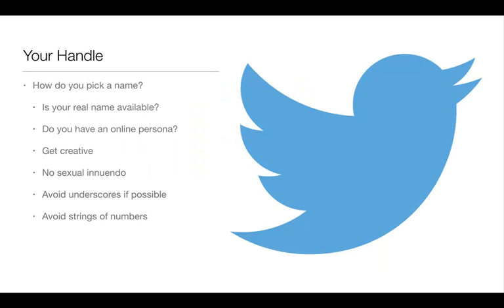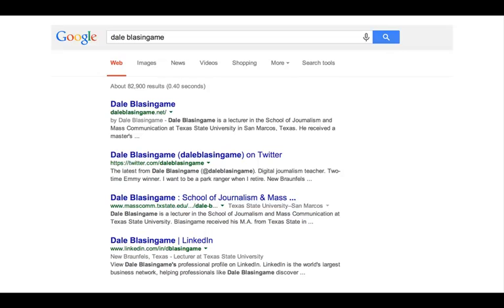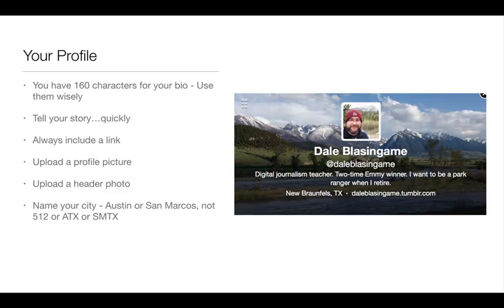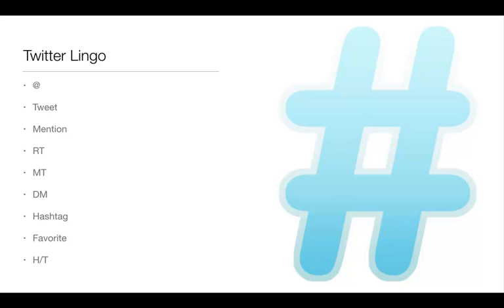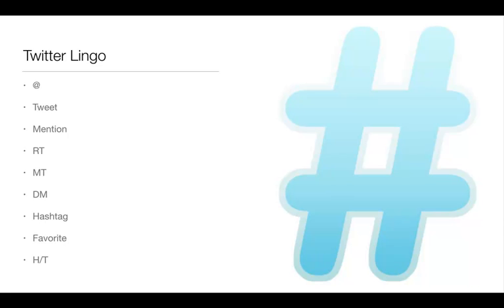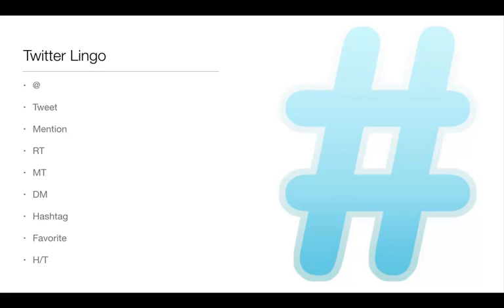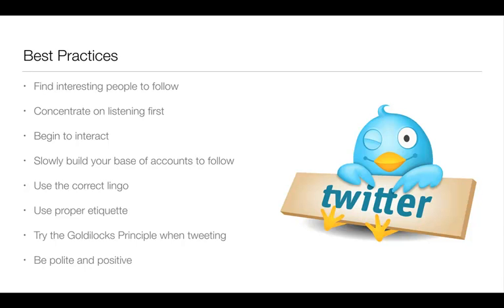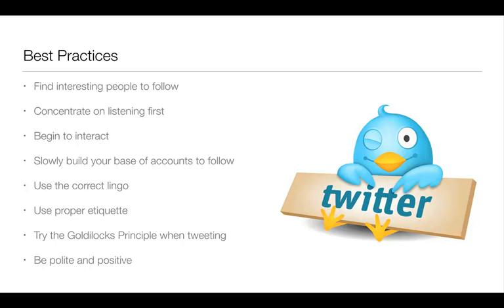Twitter 101: Best Practices for Using Twitter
My name is Dale Blasingame, and I'm an instructor of digital media in the School of Journalism and Mass Communication at Texas State University. In this video tutorial, I talk about advice for using Twitter to your personal and professional advantage.